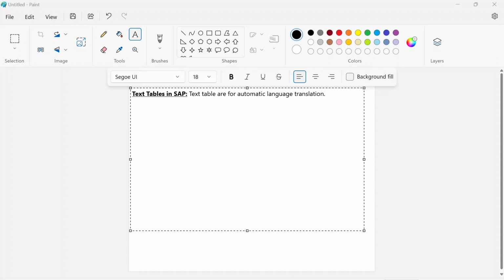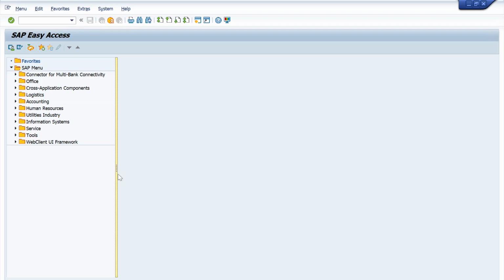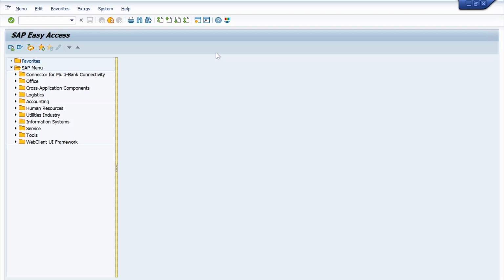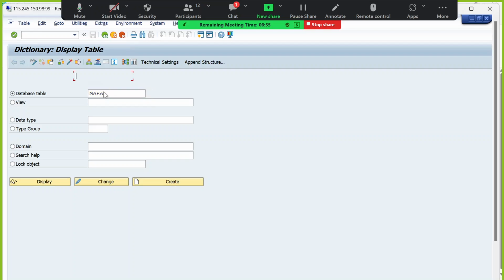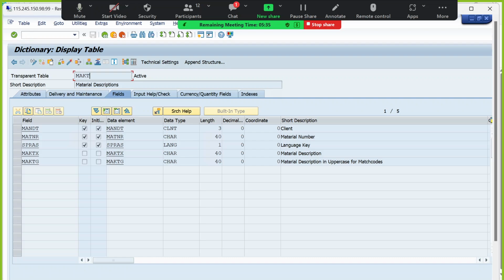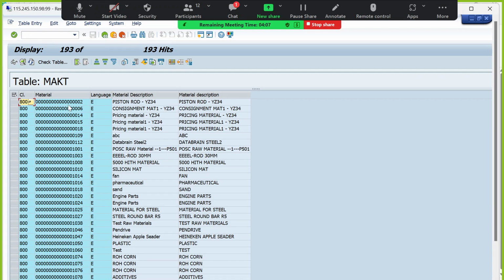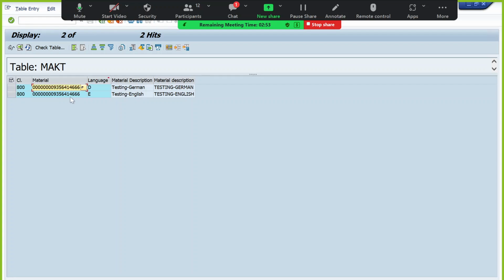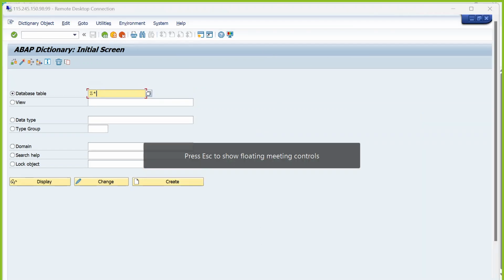B20 CL21. Text Tables in SAP Part 1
Text Table in SAP for Automatic Language Translation 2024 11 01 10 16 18